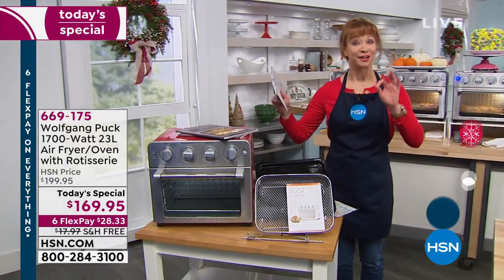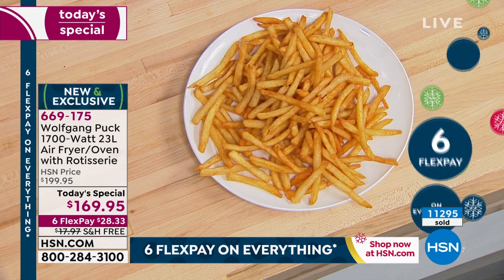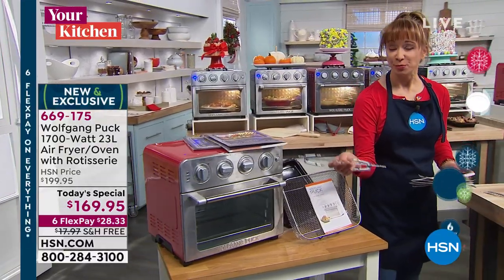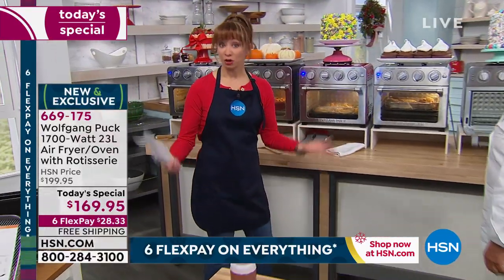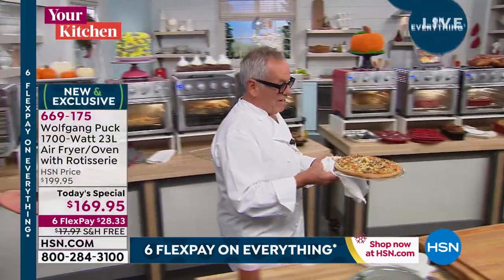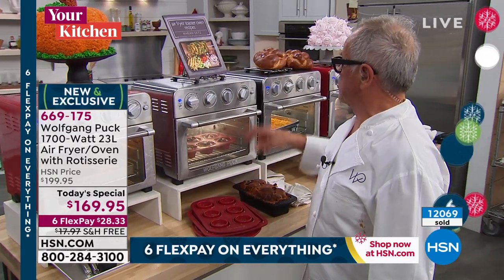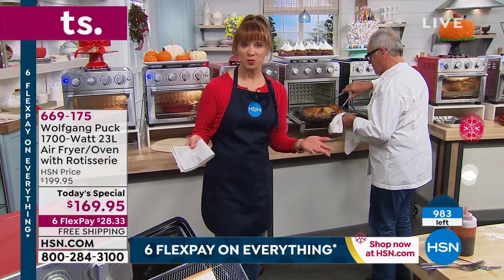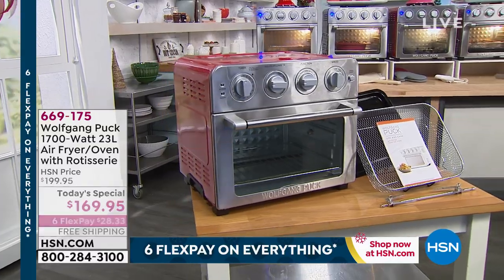Wolfgang Puck 1700Watt 23Liter Air Fryer/Oven with Rotis...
Wolfgang Puck 1700Watt 23Liter Air Fryer/Oven with Rotisserie
Do all of your cooking with one perfect machine. Choose from six different functions to air fry, bake, broil, warm, toast or rotisserie.  Six heating elements ensure quick preheating, and fan control lets you opt for convection when baking or broiling.

    Air fryer toaster oven
    Baking pan/removable drip tray
    Air fryer basket
    Wire rack
    Removable crumb tray
    Rotisserie spit assembly
    Rotisserie removal tool